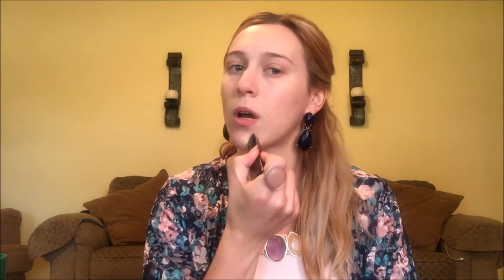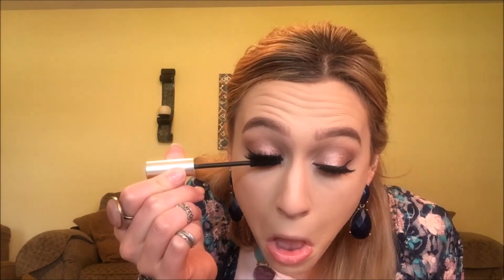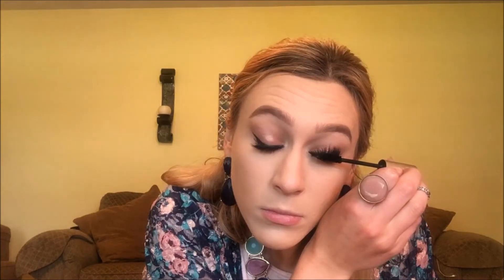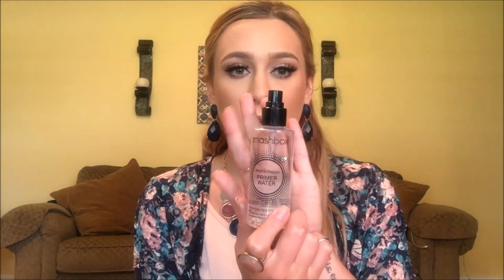Shimmer Rose Gold Smokey Eye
I hope you enjoy today's Rose Gold Smoked out glam!
Love, Sierra

Products Mentioned:

Hourglass Mineral Primer
Benefit Porefessional Primer
Hourglass Vanish Stick- Buff
Anastasia Beverly Hills Cream Contour Palette
Laura Mercier Setting Powder- Translucent
Sephora Matte Perfection Powder- 20 Neutral Beige
Urban Decay Naked Palette- Original
-Naked
-Buck
NYX Jumbo Eye Pencil- Yogurt
Pur Cosmetics Buff Collection
-Sahara
-Mesa
Ofra Color Wheel- Beverly Hills
It Cosmetics No Tug Gel Liner- black
Tarteist Clay Liner- black
BeautyCounter Color Define Brow Pencil- medium
Hard Candy Concealer Stick
Mac FixPlus
Loreal Voluminous- carbon black
Benefit Cheek Parade
Smashbox Photo Finish Primer Water
NYX Lip Pencil- natural
Maybelline Color Sensational Inti-Matte- Nudes- hot sand
Lashes: Ardell Double Wispies